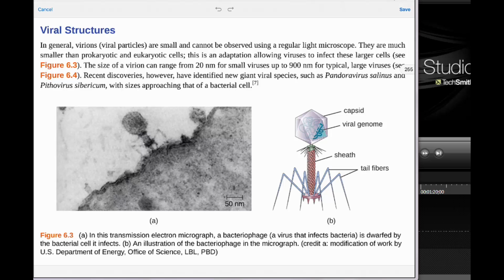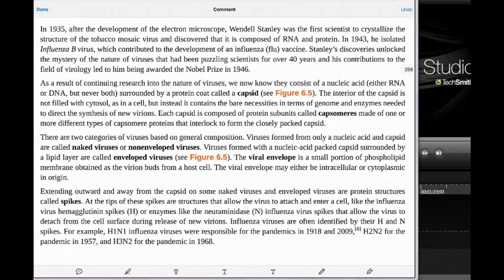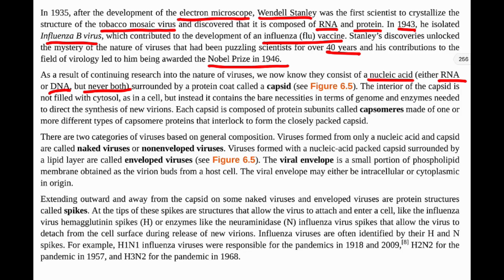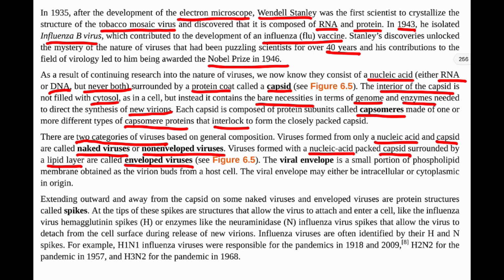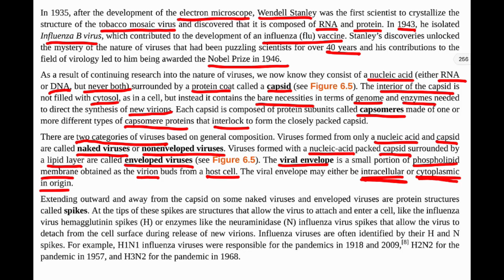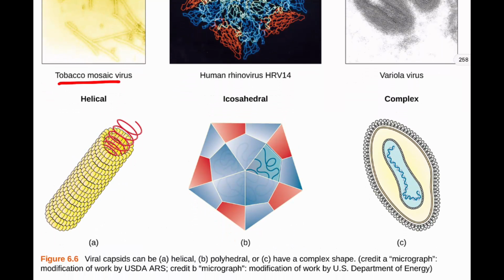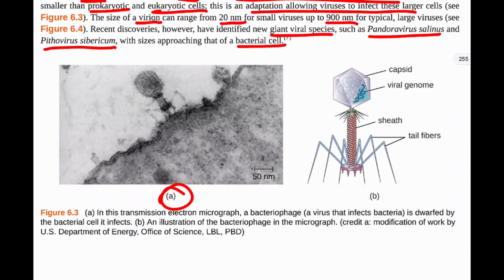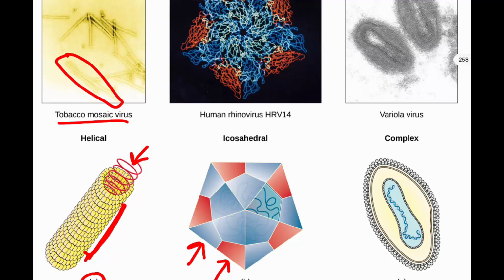BIO 206 Chapter 6 Part 1.2 (6.1.2)